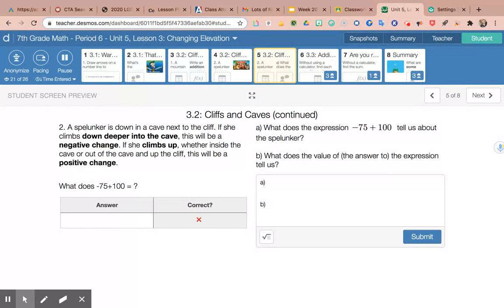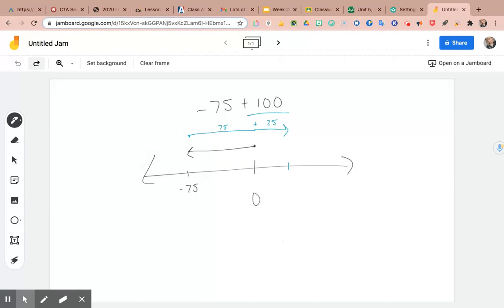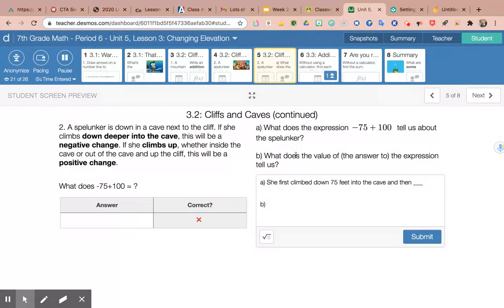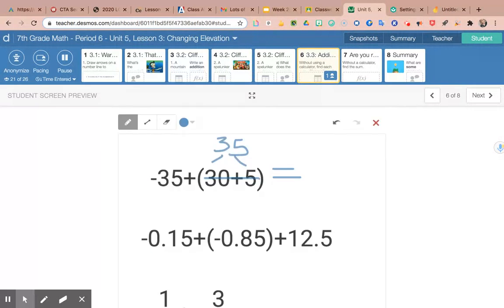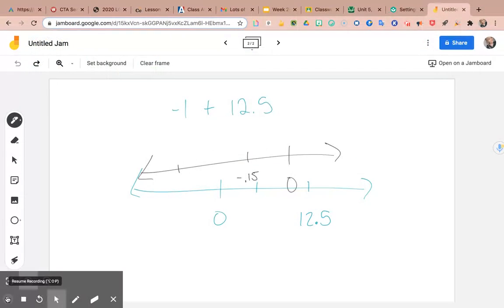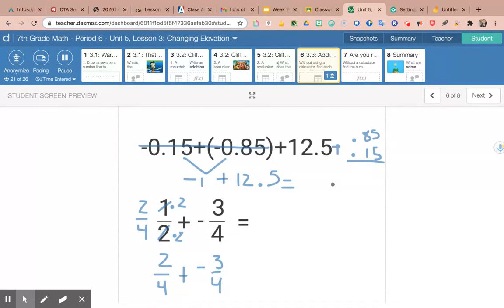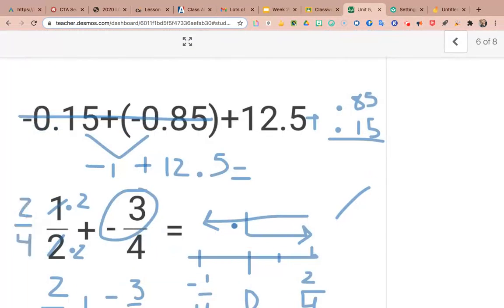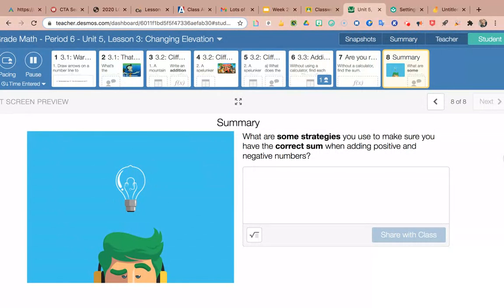Desmos Unit 5 Lesson 3 (HELP) #5-8